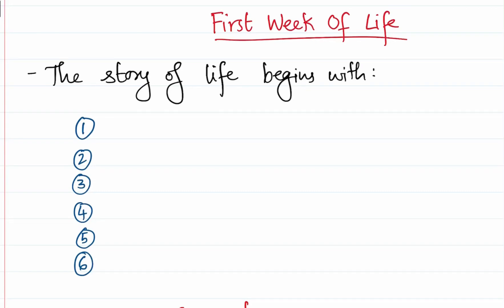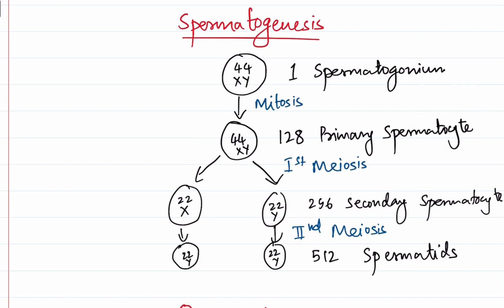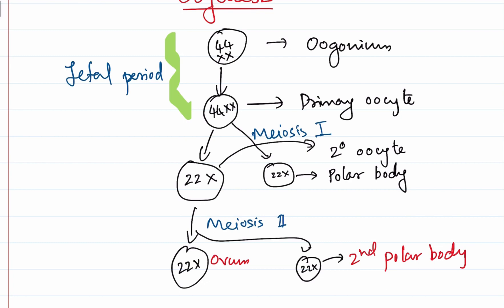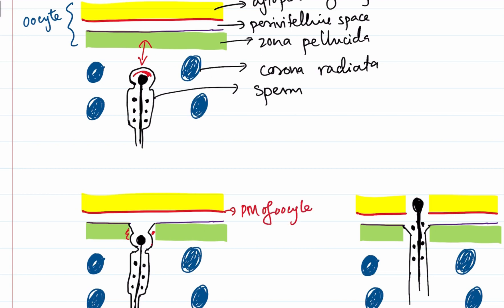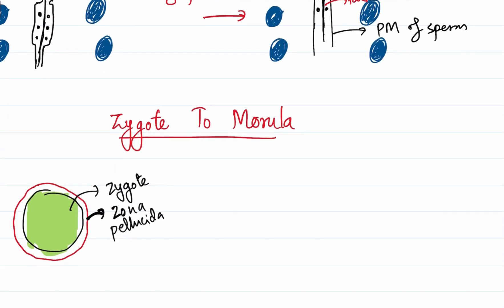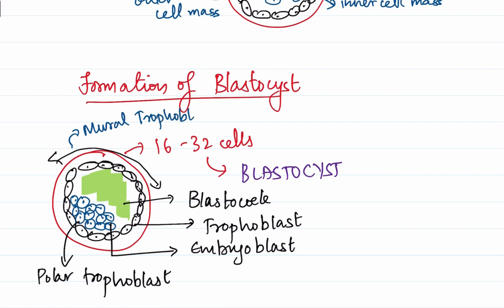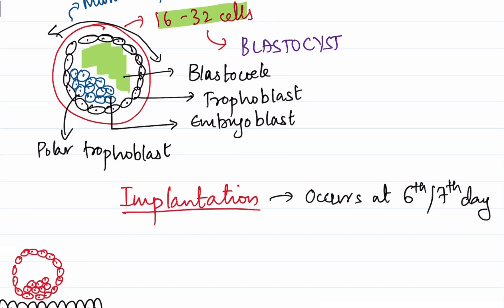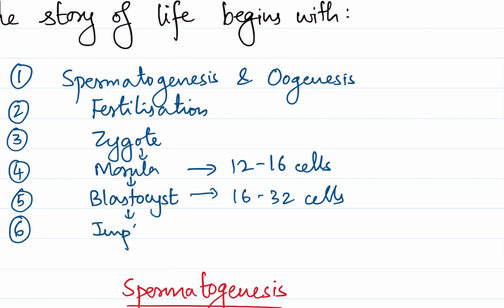First Week Of Life | General Embryology | Lectures by Omer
Hi everyone,
In this video, we have described the events occurring upto the first week of human life.

Time Stamps for this video:
00:00 Introduction
00:39 Spermatogenesis
02:47 Oogenesis
04:49 Fertilisation
08:37 Formation Of Morula
10:03 Formation Of Blastocyst
12:03 Implantation
14:52 Summary